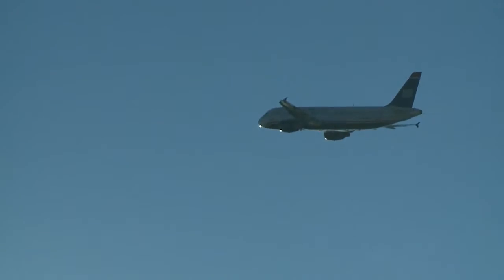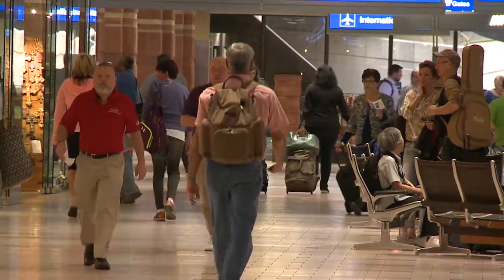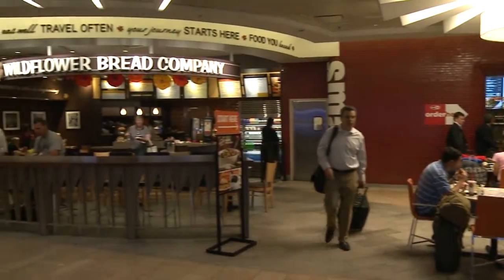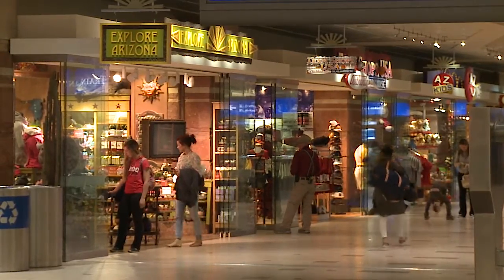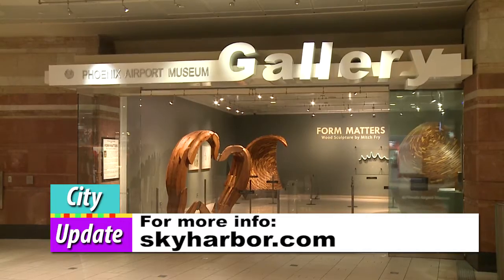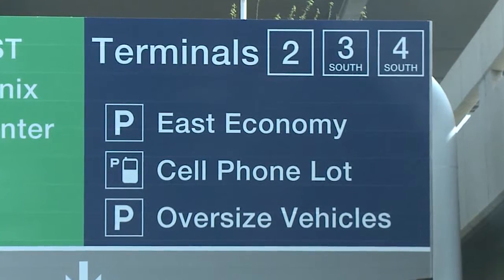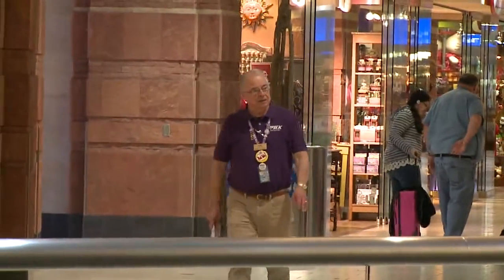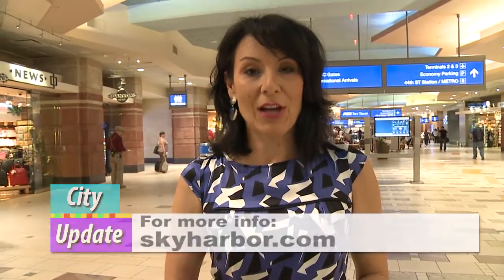Travel Tips for Sky Harbor’s Busiest Month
Phoenix, AZ – If you are traveling this Spring, America’s Friendliest Airport® has some handy tips to help make your travel go smoothly during the month of March – Phoenix Sky Harbor’s busiest. On an average day, about 110,000 passengers travel through Sky Harbor. During the month of March, Sky Harbor is anticipating more than 140,000 travelers each day – an increase of about 30 percent. Sunday, Monday, Thursday, and Friday will be the busiest days of the week, but travelers should expect a bustling airport throughout the month.

Here are some important things to remember:

Arrive early - a minimum of two hours before your flight, and three hours if you are flying internationally. The Good Sam 500 NASCAR Race Weekend will be March 11-13. Expect the airport to be even busier during this time.

Are your family and friends coming into town to see a Spring Training Game? Please be aware that the souvenir baseball bats are not permitted in your carry-on bags. They will need to be placed in checked luggage. For more information on what is permitted as a carry-on item, visit tsa.gov

Picking up or dropping off? Locals Know Where To Go. Save time and avoid roadway traffic when picking up or dropping off your party by using the 44th Street PHX Sky Train® Station. The station features amenities such as Early Bag Check, kiosks to print your boarding passes, a free Cell Phone Waiting Lot, and a convenient connection to Valley Metro Rail. The PHX Sky Train® connects travelers to the terminals in a matter of minutes. Find out more about the PHX Sky Train® Station located on the southwest corner of 44th Street and Washington by visiting

More Spring Travel Tips:

Check your flight status with the airline before coming to the Airport.
Use your computer or phone to check in for your flight before coming to the Airport.
Reserve Your Parking and Save Money. Save on convenient terminal garage parking by reserving in advance through our Prepaid Discount Parking option. for information.
Looking for other parking options? America’s Friendliest Airport® makes it easy for you to find parking based on price or convenience and to check availability through our handy Find A Spot tool. or call our 24-hour parking hotline at .
Check your bags before you get to the terminal with Early Bag Check. Flying American Airlines, Southwest or United? Use Early Bag Check before boarding the PHX Sky Train® at the 44th Street Station or East Economy Parking, or before you get on the shuttle at the Rental Car Center. The service is free though airline bag fees apply.
If you have extra time, be sure to check out one of our Museum exhibitions. See wood sculptures by artist Mitch Fry as part of the exhibition Form Matters in the Terminal 4 Gallery. Other exhibitions include photography by Scott Baxter in Terminal 3 and pottery by Native American artist Susan Folwell in Terminal 4.
 For more travel tips from America’s Friendliest Airport®, visit skyharbor.com

 Phoenix Sky Harbor International Airport, America’s Friendliest Airport, has an annual economic impact of nearly $29 billion. Every day approximately 1,200 aircraft and more than 120,000 passengers arrive and depart at Sky Harbor, making it one of the ten busiest airports in the United States. PHX Sky Harbor is funded with Airport revenue. No local tax dollars are used to support the Airport.